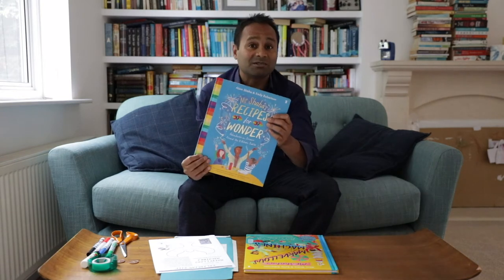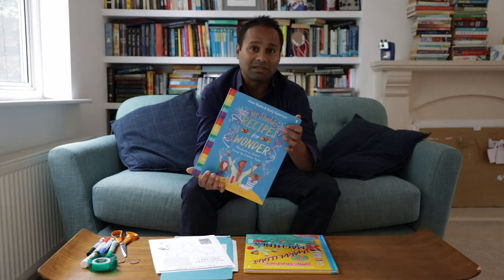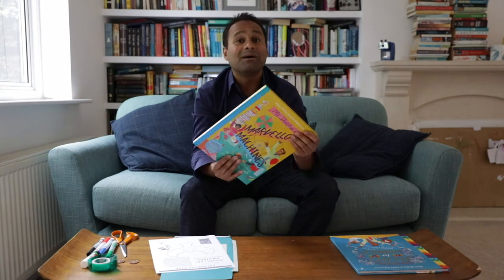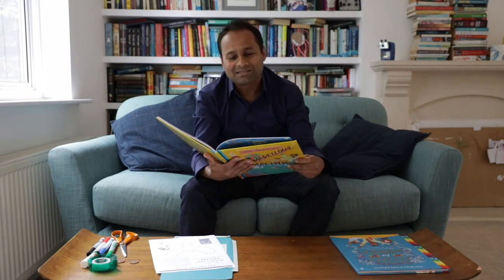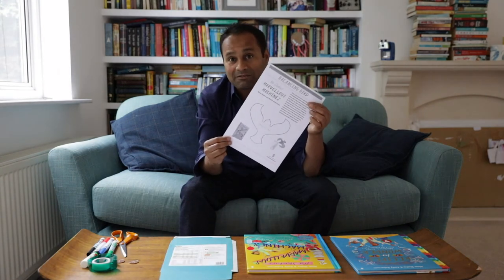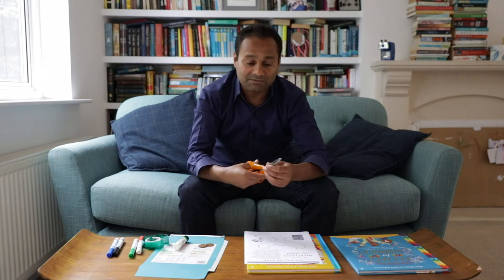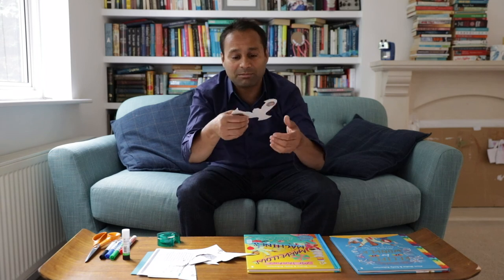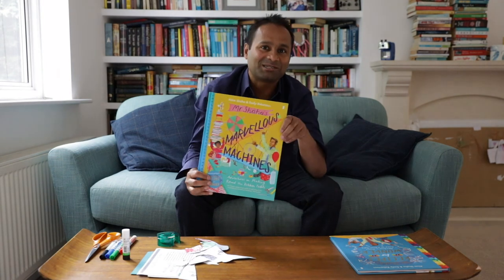‘Mr Shaha’s Marvellous Machines’ reading + activity with author and teacher Alom Shaha (for ages 6+)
‘Mr Shaha’s Marvellous Machines’ reading and activity with author and teacher Alom Shaha (for ages 6+)

🌟READING & ACTIVITY TO MAKE A BALANCING BIRD🌟
...with author and science teacher Alom Shaha

⚙️🎈Transform and recycle household objects into your very own home-made toys and machines!

‘Mr Shaha’s Marvellous Machines’ by Alom Shaha, illustrate by Emily Robertson

First aired: 5PM BST/12NOON EST/9AM PST Thursday 15th July 2021

⚙️🎈About ‘Mr Shaha’s Marvellous Machines’…
Learn about the centre of gravity by making a balancing bird, create a toroidal vortex with a smoke-ring machine, and turn a spoon into an electromagnet. Chances are you won't need to buy the materials required for these machines because they're all in your house right now. Every child can be an engineer with the help of Mr Shaha and his marvellous machines.
Written by a science teacher and dad, Mr Shaha's Marvellous Machines is the highly anticipated sequel to Mr Shaha's Recipes for Wonder . This book gives clear, step-by-step instructions for over 15 projects. Whether you're a master engineer or a total beginner, it will spark inspiration for fun activities to engage young people in the marvels of machinery.

‘Perfect for young engineers and artists. With stunning art from Emily Robertson ... it’s incredible! ... It explains the science in such accessible and exciting way[s] and leaves space for the reader to add their own spin and improvements too. It’s an invitation to make and discover. And it is packed with activities ... All using things you probably already have in your house ... A delight of a book. Extraordinary. It absolutely needs to be in every home and classroom and library.’ - RASHMI SIRDESHPANDE

⚙️🎈About Alom Shaha (author)…
Alom Shaha was born in Bangladesh but grew up in London. A parent, teacher, science writer, and filmmaker, he has spent most of his professional life trying to share his passion for science and education with the public. Alom has produced, directed, and appeared in a number of television programmes for broadcasters such as the BBC, and has received fellowships from the National Endowment for Science, Technology, and the Arts (NESTA) and the Nuffield Foundation. He has represented his community as an elected politician and volunteered at a range of charitable organisations. He teaches at a comprehensive school in London and writes for a number of print and online publications, including The Guardian.

⚙️🎈About Emily Robertson (illustrator)…
Emily Robertson creates her delicately organic illustrations with watercolour and ink. She has worked as an illustrator since graduating from the Glasgow School Of Art in 2006. Her clients include Anthropologie, The Guardian, and Condé Nast.

Title: Mr Shaha’s Marvellous Machines
Author: Alom Shaha
Illustrator: Emily Robertson
Publisher: Scribe
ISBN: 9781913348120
Publication Date: 8 July 2021

This is a multi-award winning Moon Lane Group online children’s literary event in association with Scribe